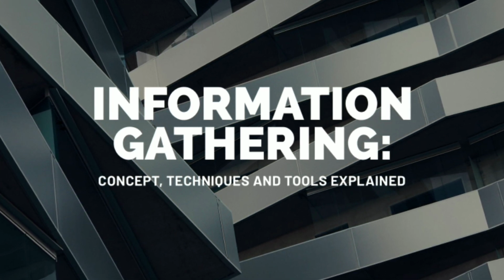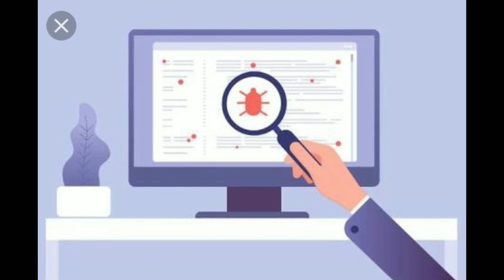Information gathering | concept , techniques , tools explained by hacker ninja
Hello friends I'm mahi and i am here to teach you some ethical hacking tips and tricks , so what are we waiting for, come on let's explore cyber world.

 🖤 Type :- [ INFORMATION GATHERING CONCEPT ]

Current video language is :- English

Gathering information is the first step where a hacker tries to get information about the target. Hackers use different sources and tools to get more information, and some of them briefly explained here. This information will be useful for you to become an ethical hacker.

What is Information Gathering?

Information Gathering is the act of gathering different kinds of information against the targeted victim or system. It is the first step or the beginning stage of Ethical Hacking, where the penetration testers or hackers (both black hat or white hat) performed this stage; this is a necessary and crucial step to be performed. The more the information gathered about the target, the more the probability to obtain relevant results. Information gathering is not just a phase of security testing; it is an art that every penetration-tester (pen-tester) and hacker should master for a better experience in penetration testing. There are various tools, techniques, and websites, including public sources such as Whois, ns lookup that can help hackers to gather information. This step is necessary because while performing attacks on any target, You may need any information (such as his pet name, best friend's name, his age, or phone number to perform password guessing attack or other kinds of attacks).

Information gathering can be classified into three major categories:

1)Footprinting

2)Scanning

3)Enumeration